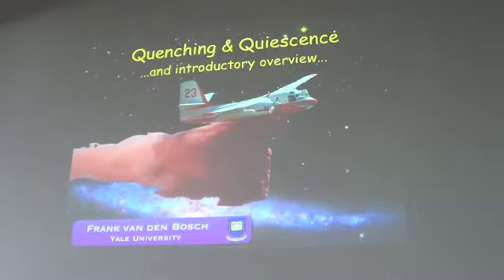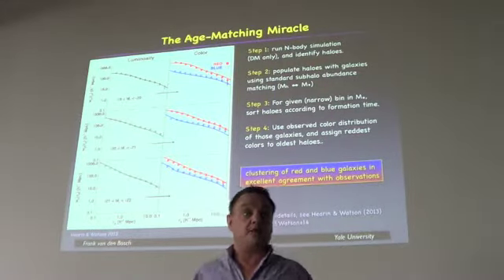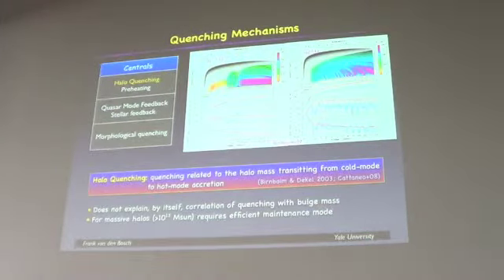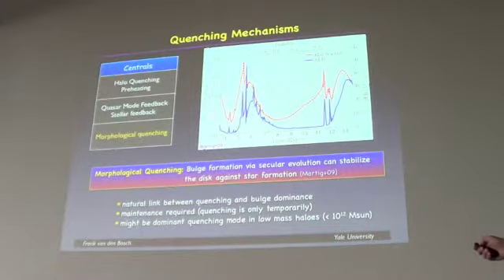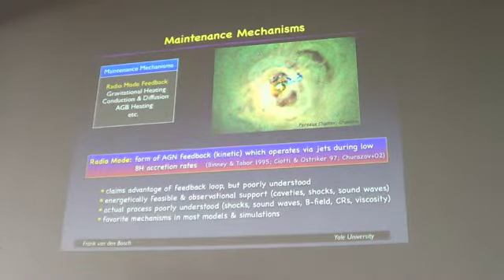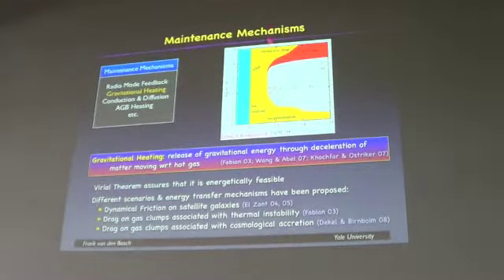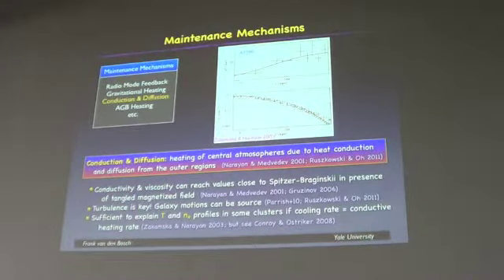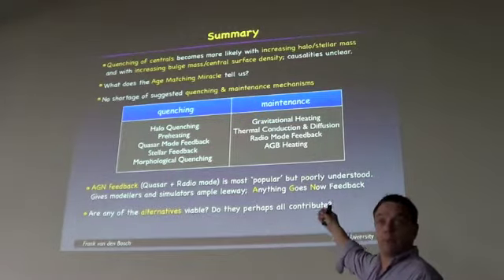Frank van den Bosch QnQ 2014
Frank van den Bosch gives the keynote presentation for Quenching and Quiescence 2014